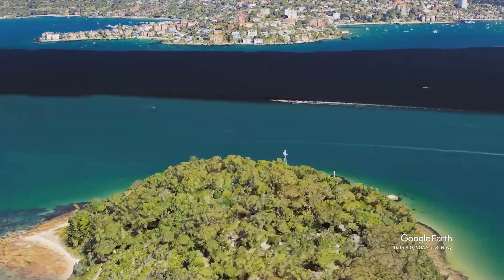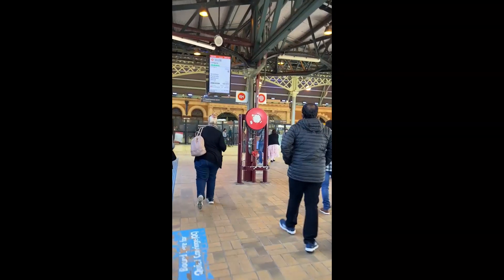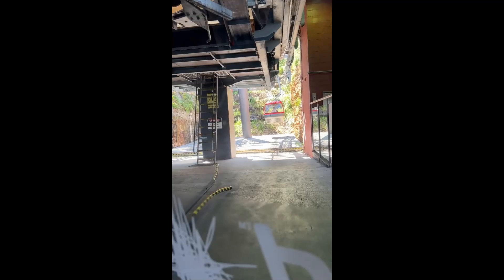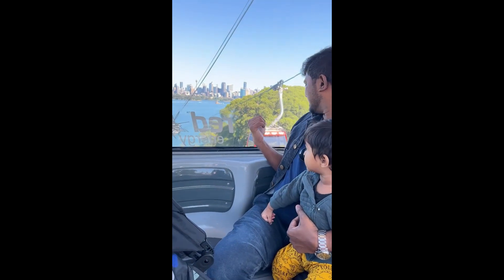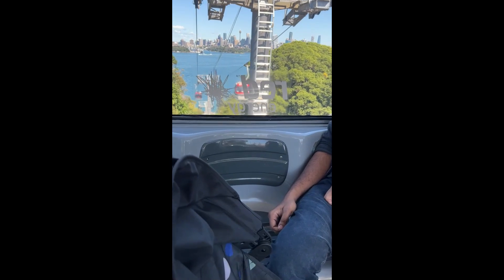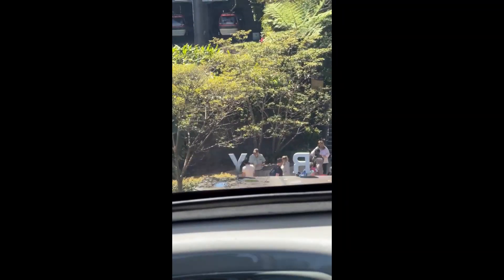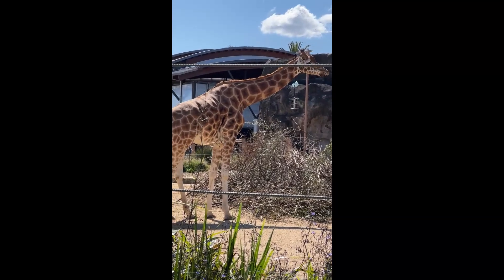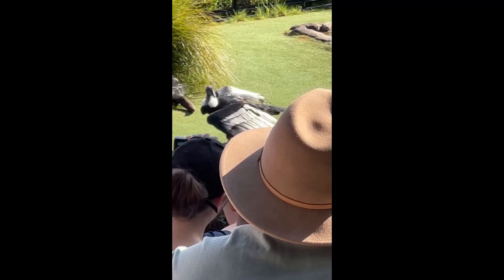Toranga Zoo Highlights